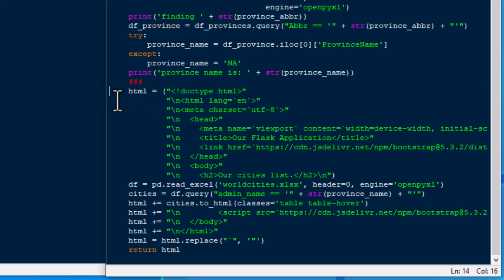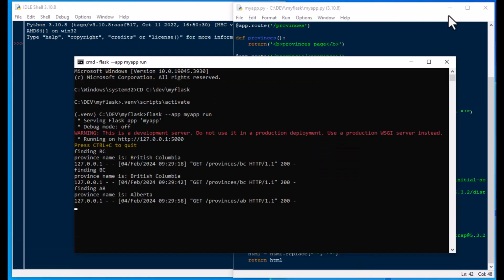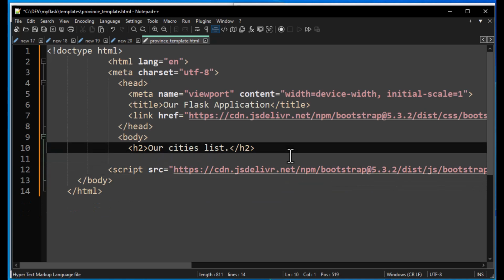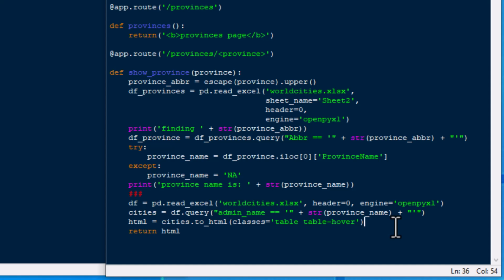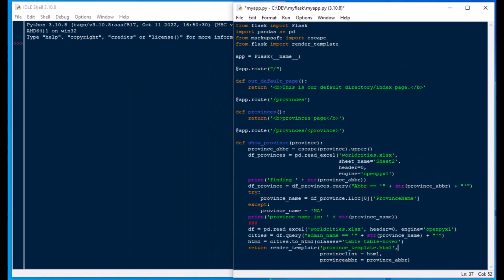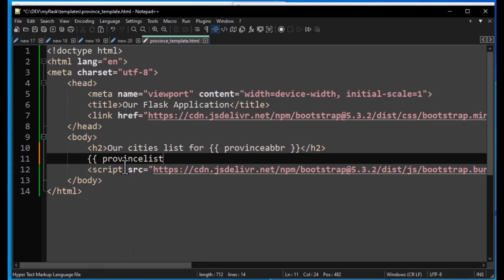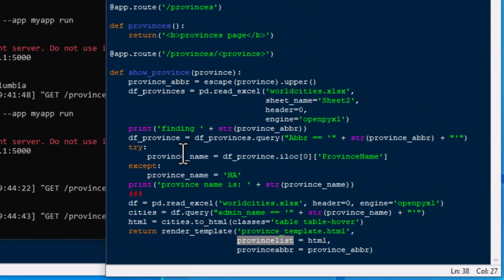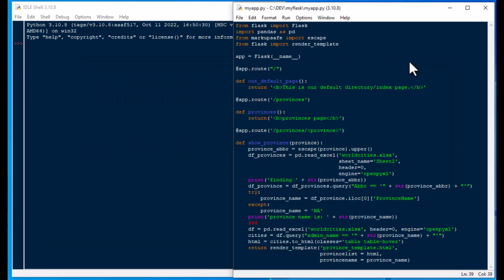How to Use Flask Templates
In our fourth Flask episode, we're taking a starting look at Flask templates and how to use the render_template command to generate html for our little app. We'll take a look at how to build our html template and use some expressions from variables so that we can have some dynamic output for the browser. It is important to understand that you can create html or html snippets using Python AND in Flask templates, but tha ultimate page rendering will be done through the template mechanism in Flask. We'll also talk about how to tag safe vs. unsafe values and rendering those in your page. Let's go!